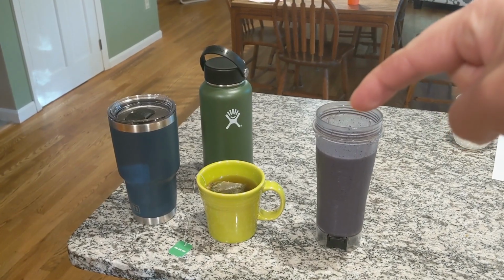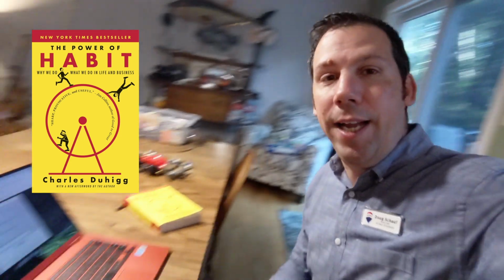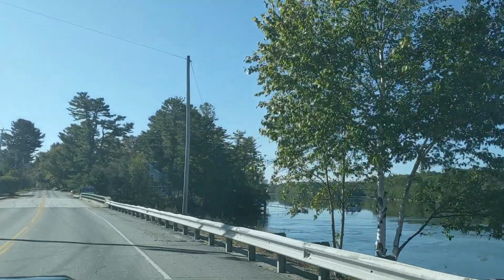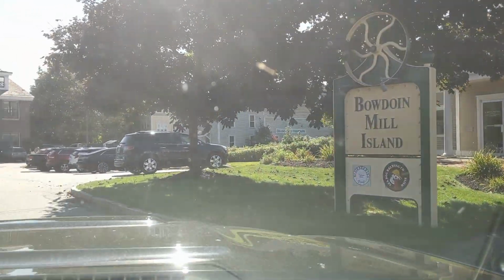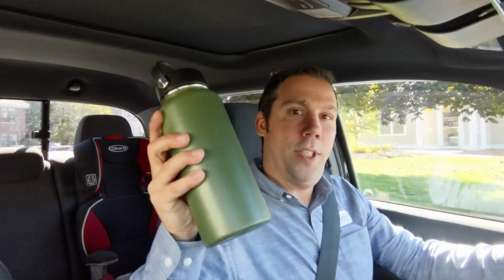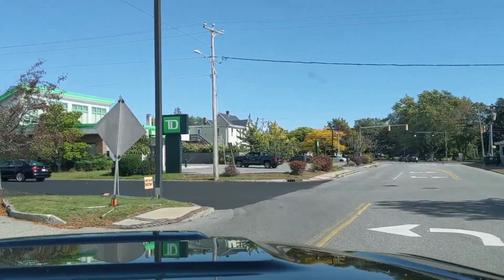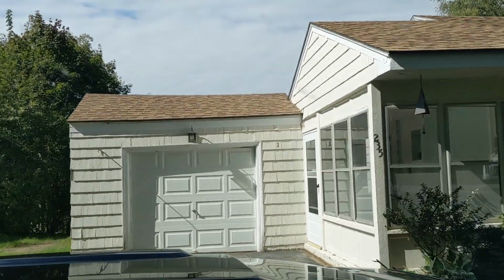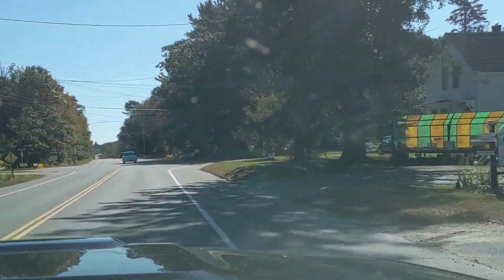A Day in the Life of a Realtor in Maine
In this week’s episode you are going to follow around Doug Schauf and see what a day in the life of a Realtor in Maine is like! Doug likes to start his day with some reading, a good breakfast, and making sure that everything is in order for the day ahead. Even when Doug has closings, conferences, and meetings to attend he still makes sure to touch base with all of his clients, even if that means doing so in transit from his truck! Follow Doug Schauf through beautiful Maine towns, as he navigates and resolves issues that can arise when closing. Throughout the day unexpected stops occur, and that’s the life of an Agent! You can expect lot’s of listing appointments as an Agent, to provide home evaluations and get to know potential clients.  Self improvement is essential for a Realtor, and Doug takes that seriously, signing up for various conferences and classes that give him additional skills to help his clients! It’s not all work though - being a Realtor means you have the flexibility to enjoy the activities you love, for Doug that is HOCKEY! Every day as a Realtor varies greatly, and Doug knows how to take advantage of every second and support his clients, so if you Make Maine Your Home, you don’t have to do it alone!

You can listen to the audio podcast on any podcast app.  Just search for Make Maine Your Home.